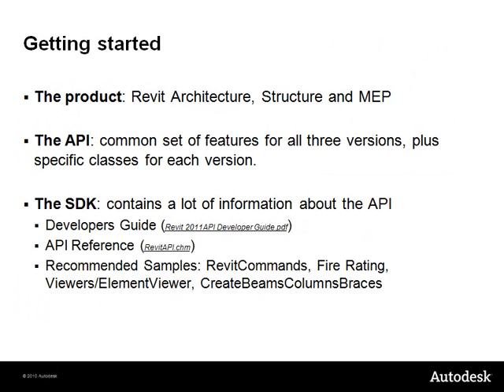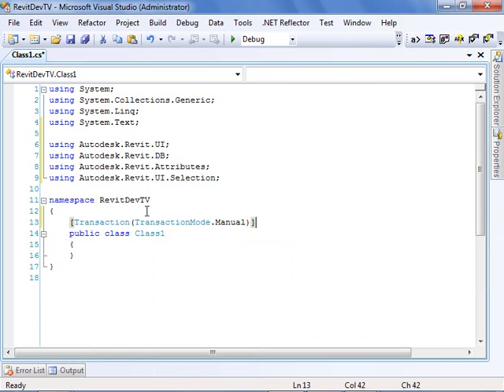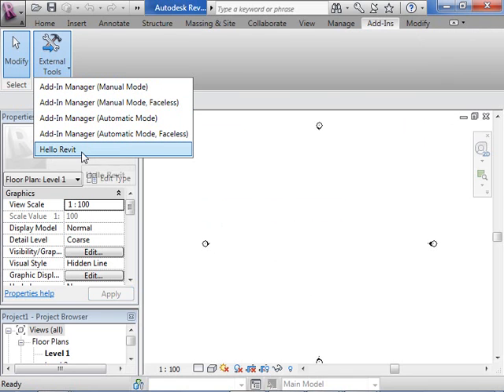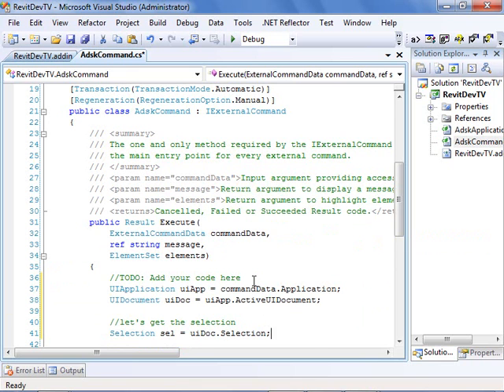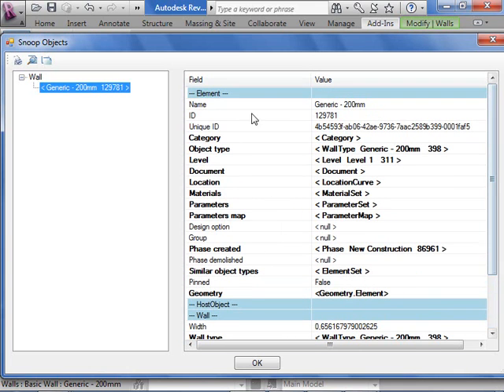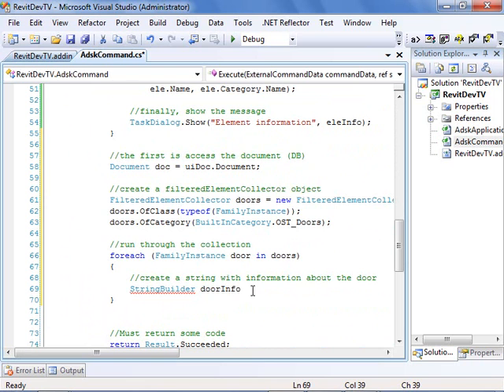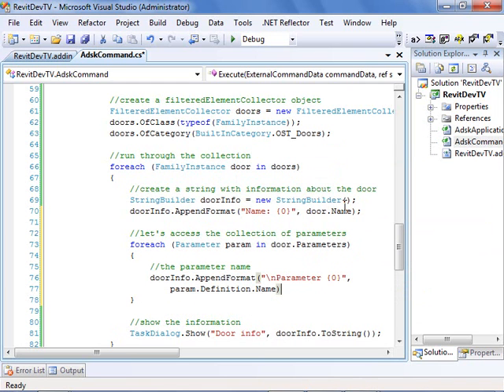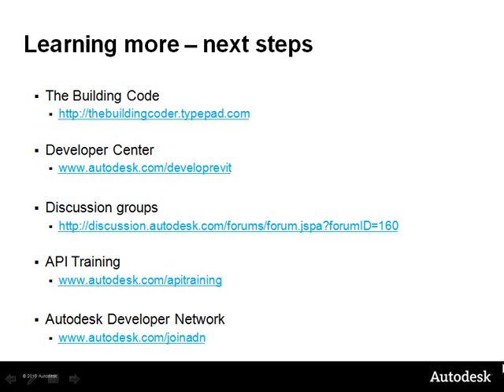Introduction to Revit Programming (Part 1)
An introduction to Revit programming. Part 1 - Getting started with the Revit API. Recorded by Augusto Goncalves.